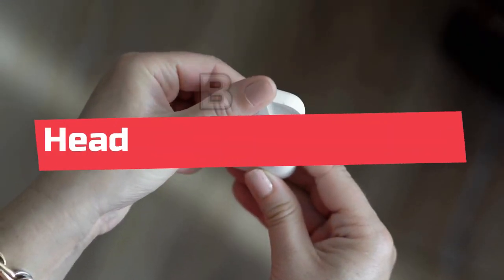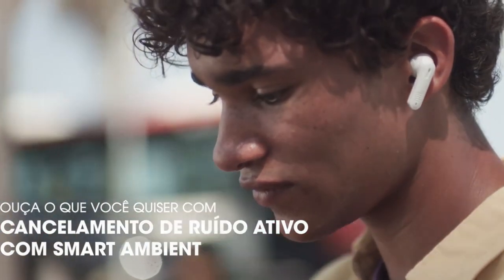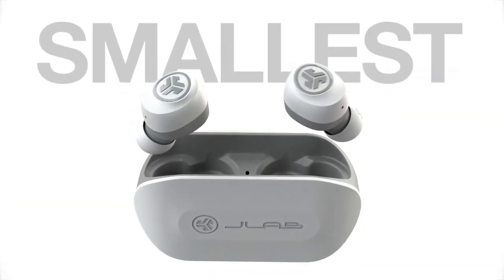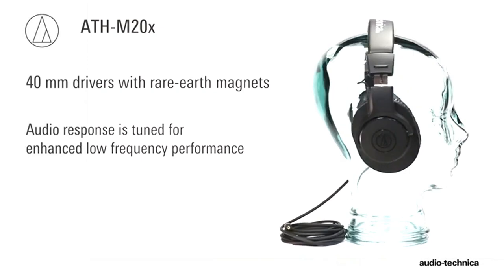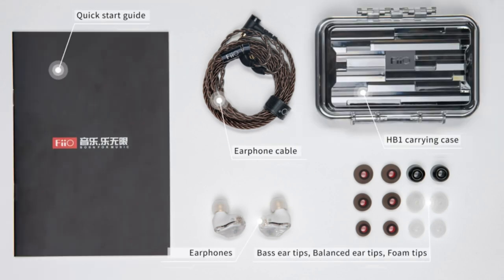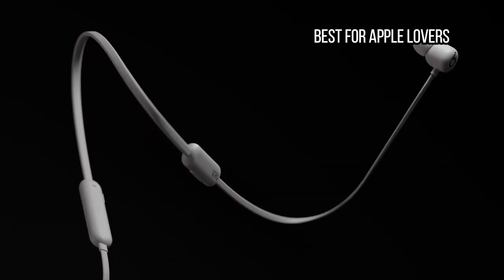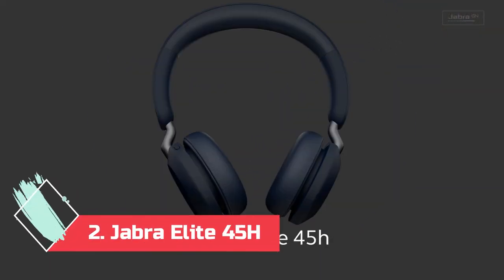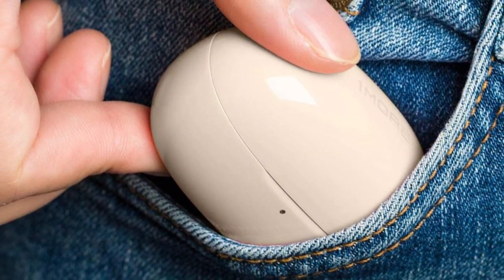13 Best Headphones and Earbuds under $100 in 2023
➜ Best Headphones under $100 we listed in this video:
➜ 1. 1More ColorBuds: Runner-Up Earbuds.

➜ 2. Jabra Elite 45H: Best Wireless Headphones.

➜ 3. Anker Soundcore Life Q30 Wireless: Best Noise-Canceling Headphones.

➜ 4. Beats Flex: Best for Apple Lovers.

➜ 5. Amazon Echo Buds (2021): Best Smart Buds.

➜ 6. Fiio FH1s: Best In-Ear Monitors.

➜ 7. Jaybird Tarah: Best Neckband Earbuds.

➜ 8. Audio-Technica ATH-M20X Monitor Headphones: Best Corded Headphones Under $50.

➜ 9. Shure SE-112GR: Best Corded Earbuds Under $50.

➜ 10. JLab Audio Go Air: Best Wirefree Buds Under $50.

➜ 11. Koss Porta Pro: Best for Style Points.

➜ 12. JBL Tune 210: Best Buds Under $25.

➜ 13. SteelSeries Arctis 1 Wired: Best for Gamers.

We have just laid out the 13 Best Headphones and Earbuds under $100. In the 13th place is theSteelSeries Arctis 1 Wired Gaming Headset – Detachable Clearcast Microphone – Lightweight Steel-Reinforced Headband – for PC, PS4, Xbox, Nintendo Switch and Lite, Mobile. In the 12th place is the JBL TUNE 210 - In-Ear Headphone with One-Button Remote/Mic. In the 11th place is the Koss Porta Pro On Ear Headphones with Case. In the 10th place is the JLab Go Air True Wireless Bluetooth Earbuds + Charging Case | Dual Connect | IP44 Sweat Resistance | Bluetooth 5.0 Connection | 3 EQ Sound Settings: JLab Signature, Balanced, Bass Boost. In 9th place is the Shure SE112-GR Professional Sound Isolating Earbuds with Single Dynamic Driver, Secure In-Ear Fit. In the 8th place is the Audio-Technica ATH-M20X Professional Studio Monitor Headphones. In the 7th place is the Jaybird Tarah Bluetooth Wireless Sport Headphones for Gym Training, Workouts, Fitness and Running Performance: Sweatproof and Waterproof. In the 6th place is the FiiO FH1s Earphone Headphone IEMs HiFi 1BA+1DD Hybrid Deep Bass with 0.78 2pins High Purity monocrystalline Cables. in the 5th place is the Echo Buds (2nd Gen) | Wireless earbuds with active noise cancellation and Alexa. in the 4th place is the Beats Flex Wireless Earbuds – Apple W1 Headphone Chip, Magnetic Earphones, Class 1 Bluetooth, 12 Hours of Listening Time, Built-in Microphone. In the 3rd place is the Soundcore by Anker Life Q30 Hybrid Active Noise Cancelling Headphones with Multiple Modes, Hi-Res Sound, Custom EQ via App, 40H Playtime, Comfortable Fit, Bluetooth Headphones, Multipoint Connection. In the 2nd Place is the Jabra Elite 45h, Titanium Black – On-Ear Wireless Headphones with Up to 50 Hours of Battery Life, Superior Sound with Advanced 40mm Speakers – Compact, Foldable & Lightweight Design. In the 1st Place is the 1MORE Colorbuds Wireless Earbuds Bluetooth 5.0 Headphone with Fast Charging, 22H，USB C, IPX5 Waterproof Stereo in-Ear Earphones CVC8.0 Build-in Dual Mic ENC Auto Play/Pause for Work Home Office Sport.